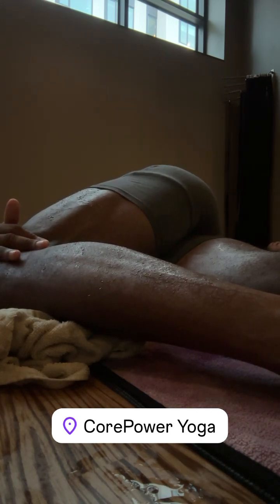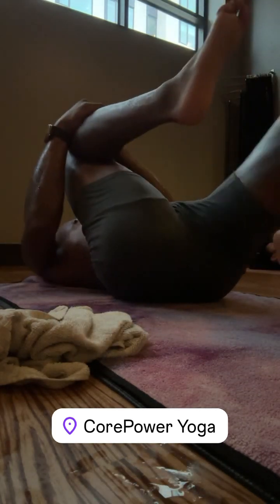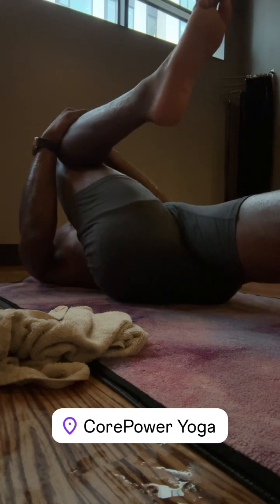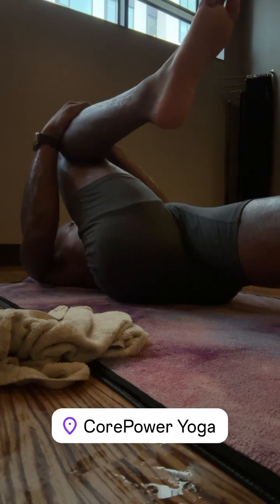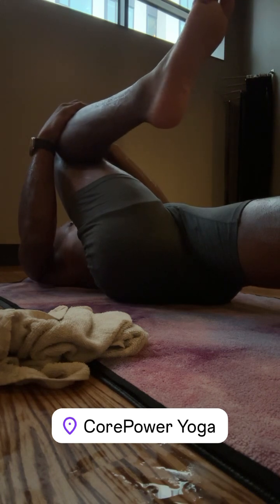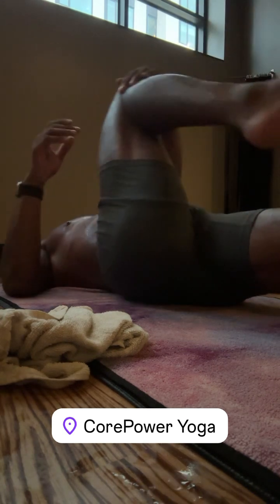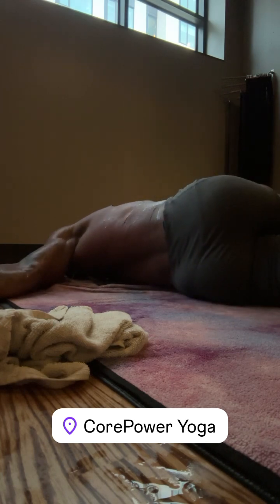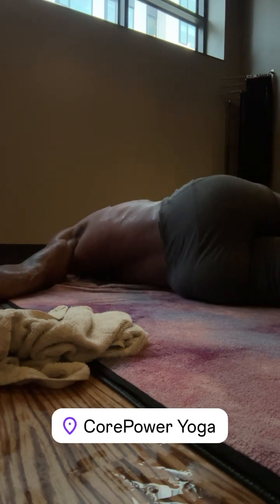Every runner should be doing this